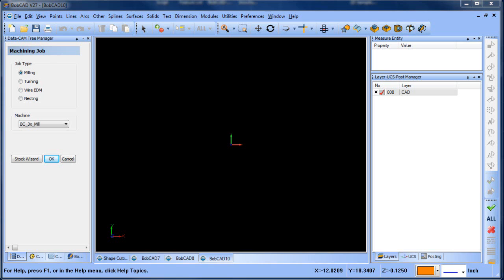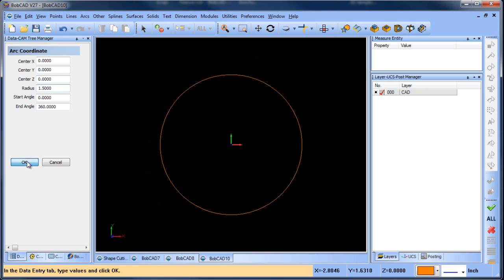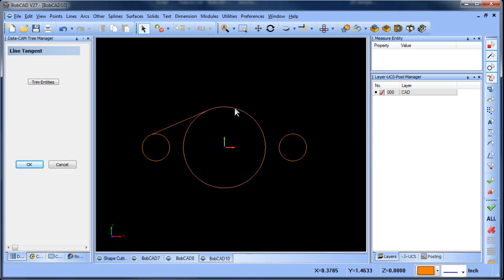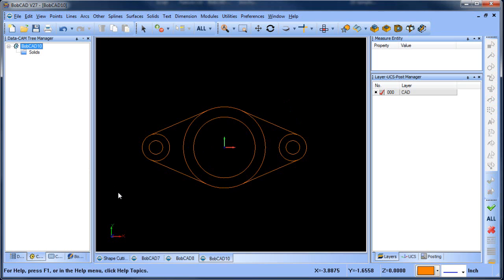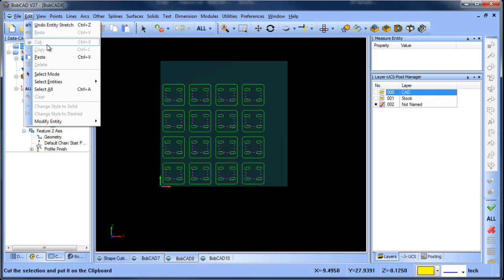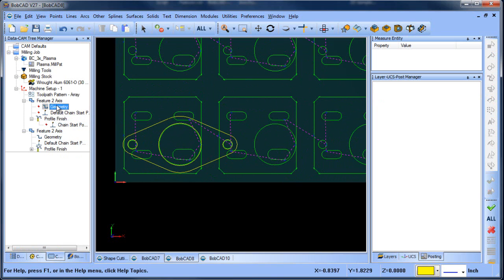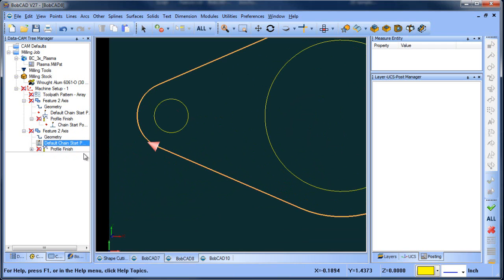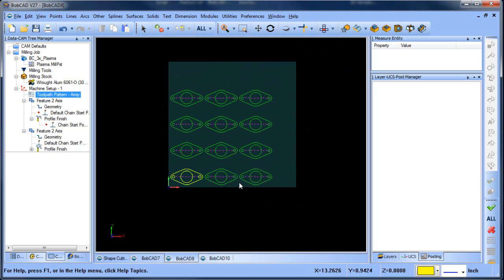Basic Flange Drawing Sample for Plasma BobCAD CAM V27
In this BobCAD After Dark Video, I explain how to draw a basic flange using BobCAD CAM V27 for plasma.

If you need to send me something use this address:

    BobCAD-CAM, Inc.
    Attn:  Al DePoalo
    28200 U.S. Highway 19 N.

Al DePoalo